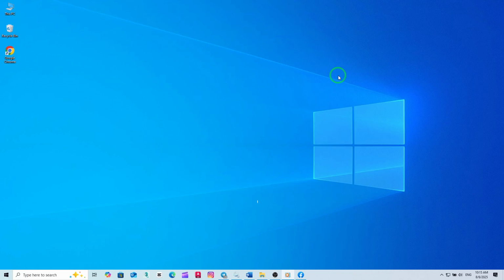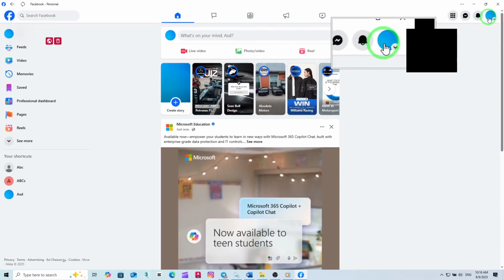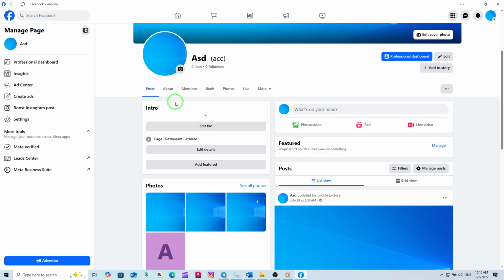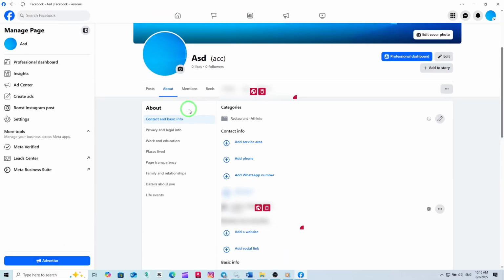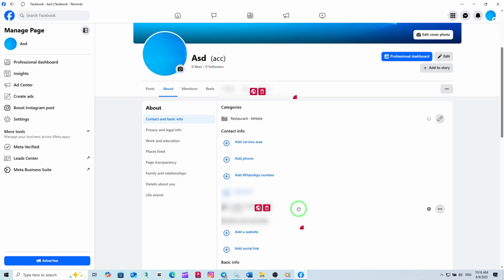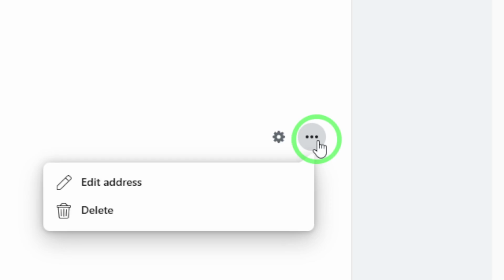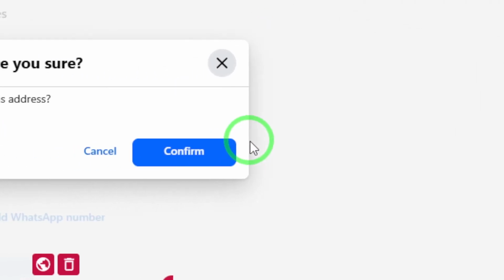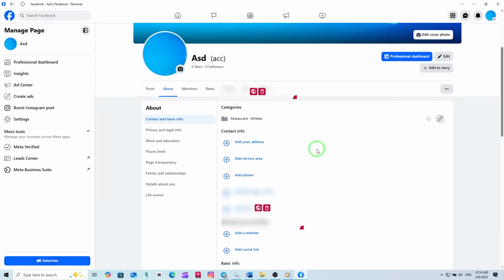How To Delete Address From Your Page On Facebook App On PC (New Update)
Learn how to delete an address from your Facebook page using the Facebook app on your PC with the latest update. This simple guide will help you quickly remove outdated or unwanted addresses to keep your page information accurate and up to date. Follow these easy steps to maintain your Facebook page details effortlessly.

1. Open Facebook app

2. Click on your profile photo at the top right corner

3. Enter your page, click on About

4. Enter Contact and basic info

5. Next to your address, click on more icon

6. Choose Delete

7. Confirm the step-
Timeline:
00:00 Start
00:12 How to do it
01:05 End